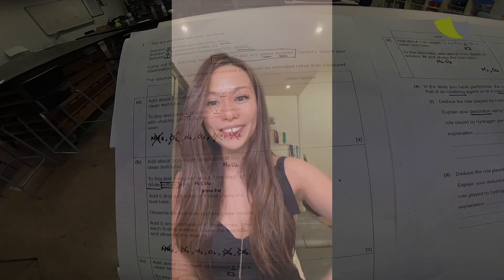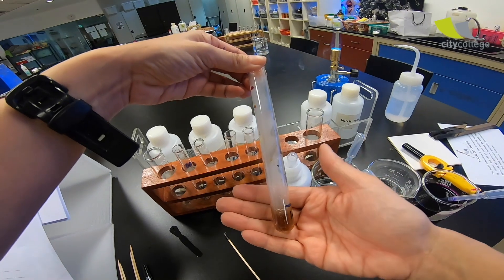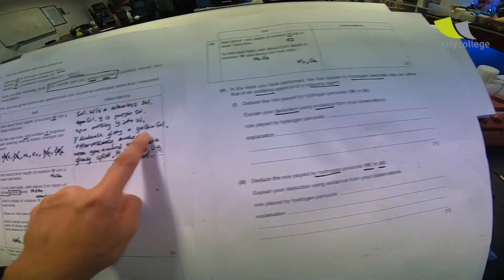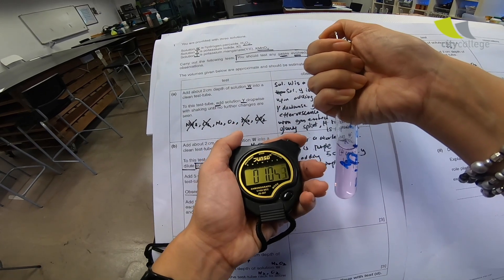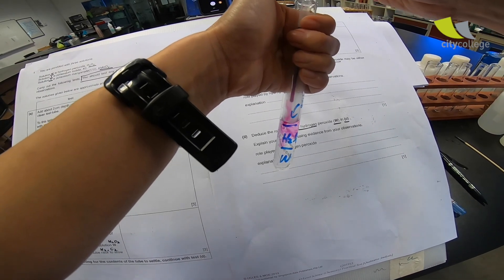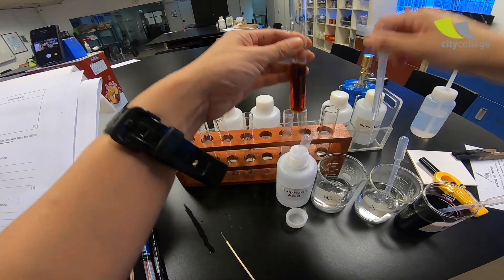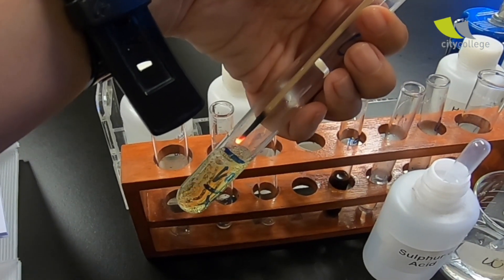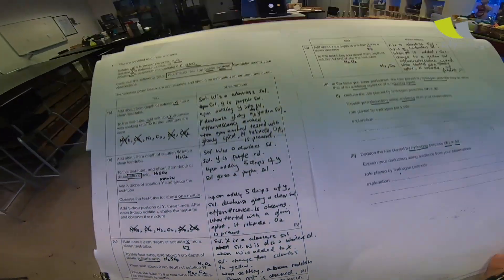2019 Science (Chemistry) Practical O level - Part 2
After preparation, watch Ms Selena execute her plan and record her findings! The rekindled splinters are gorgeous!